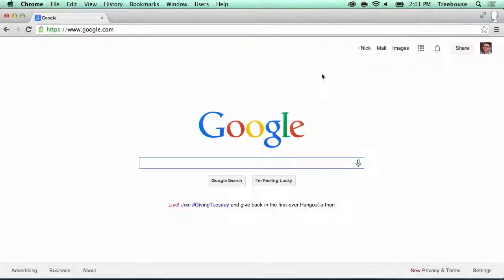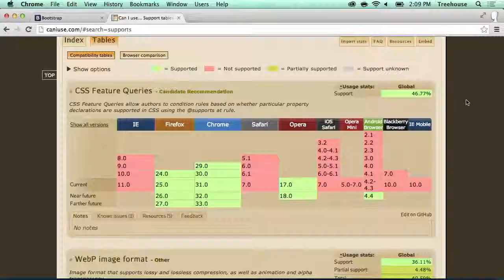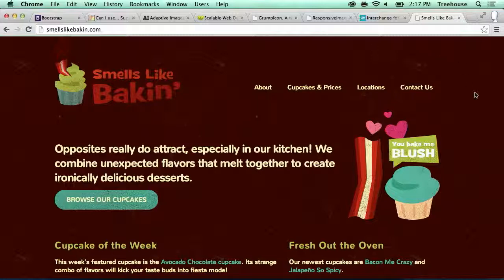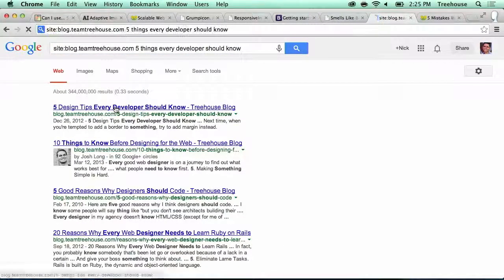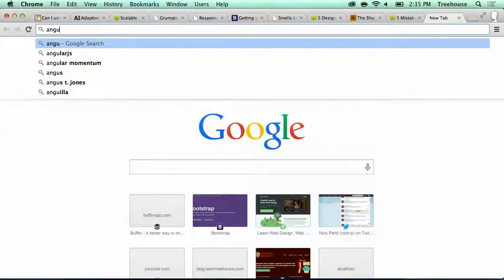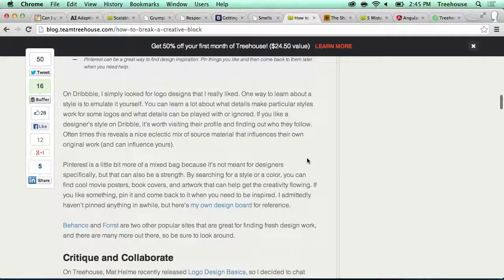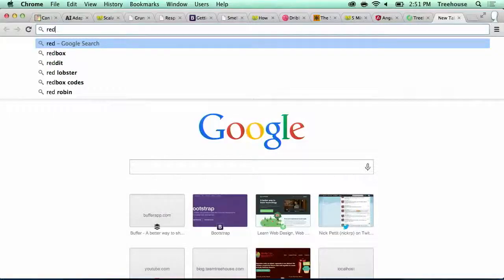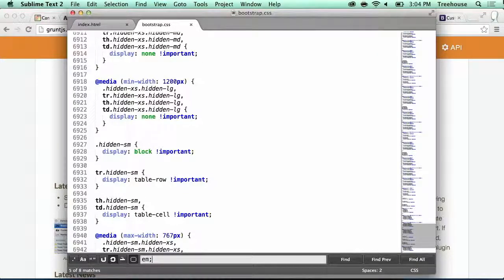Web Design Q&A HD